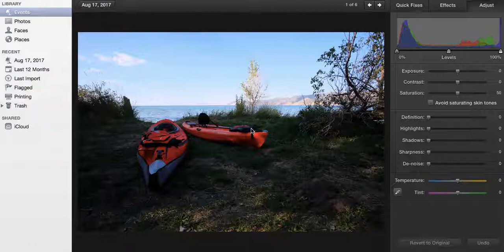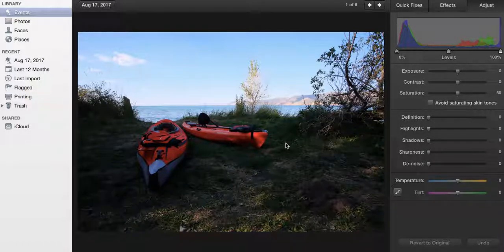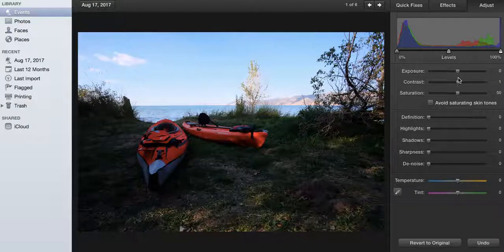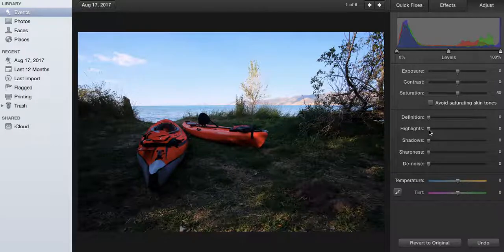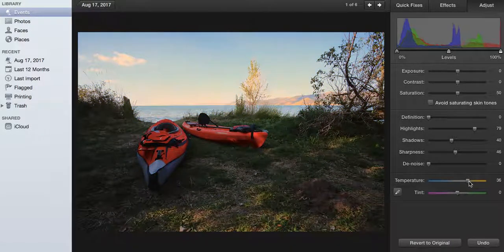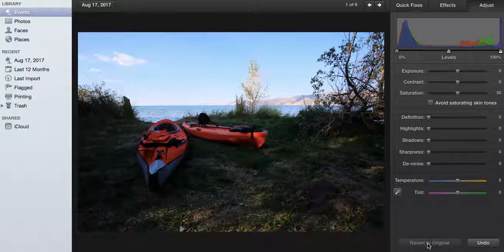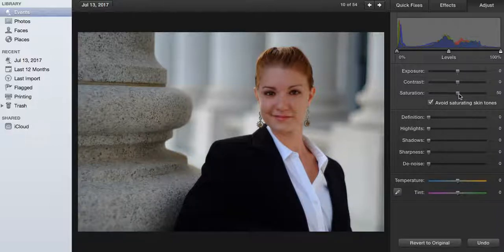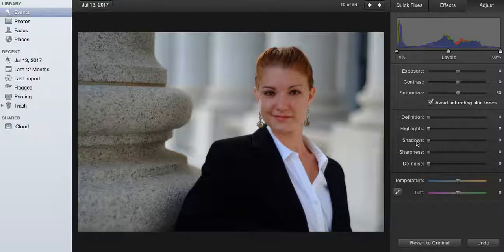Digital Darkroom - iPhoto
Manipulating exposure, contrast and saturation to improve your blog post images.